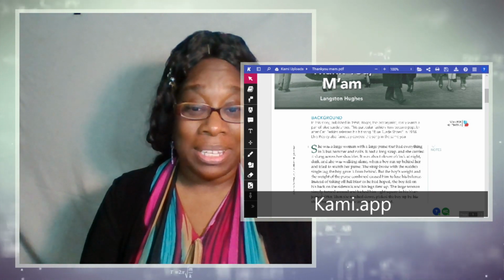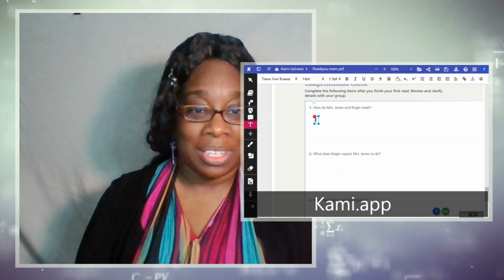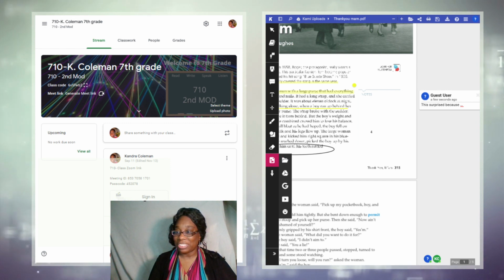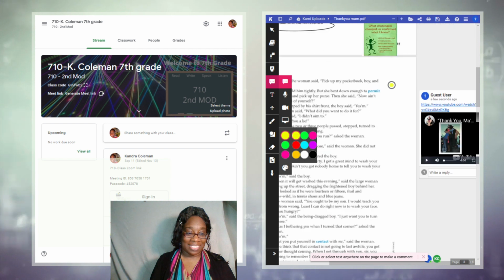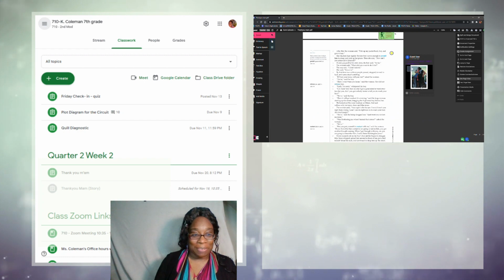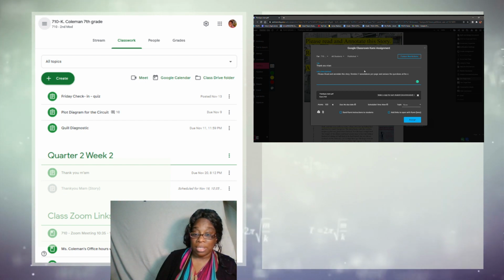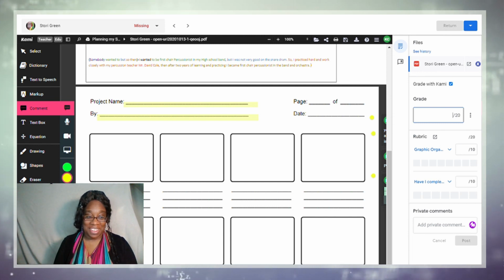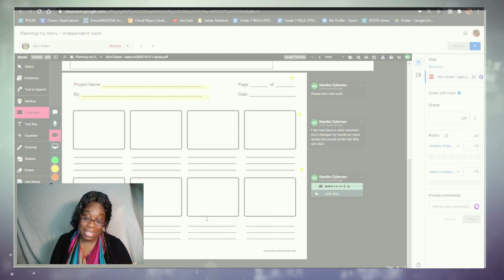How I use Kami